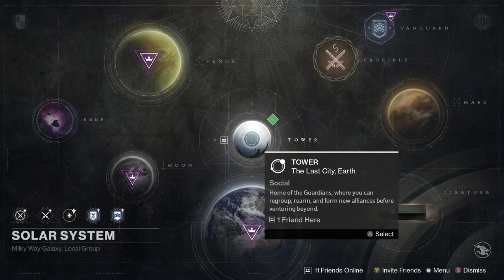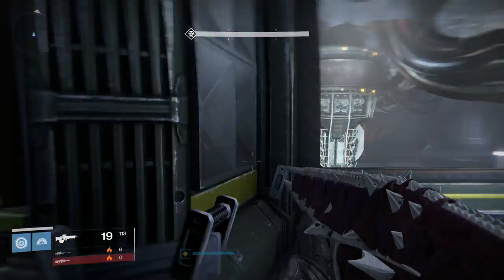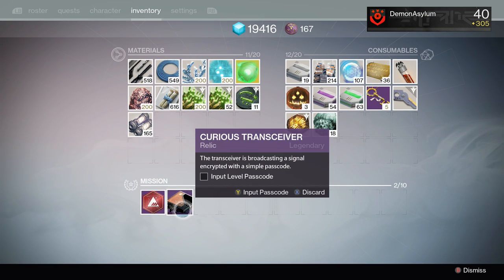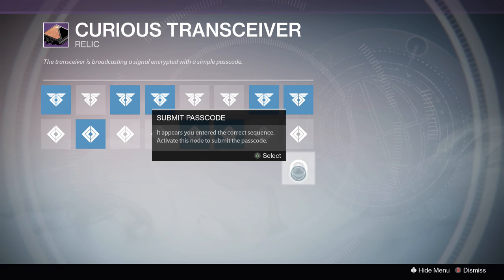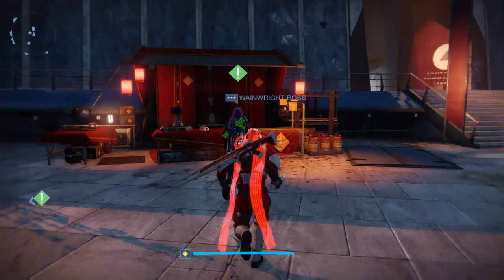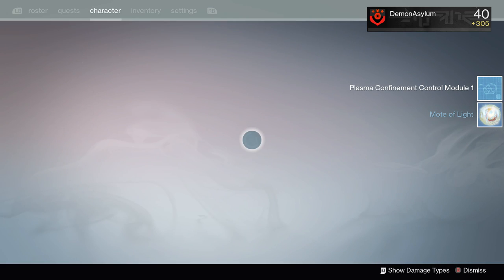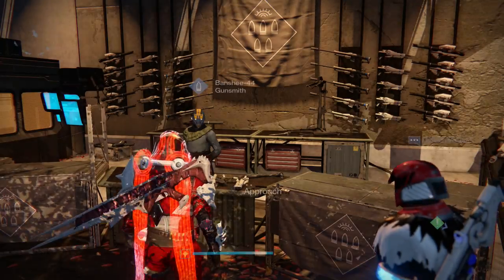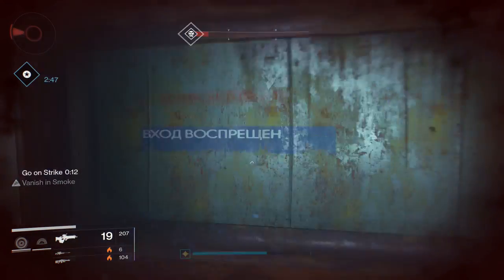Destiny How To Get The Sleeper Simulant Exotic Heavy Fusion Rifle!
Xbox Gamertag - DemonAsylum